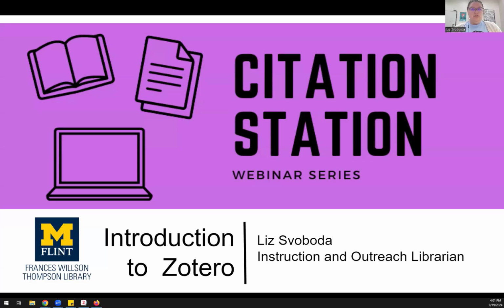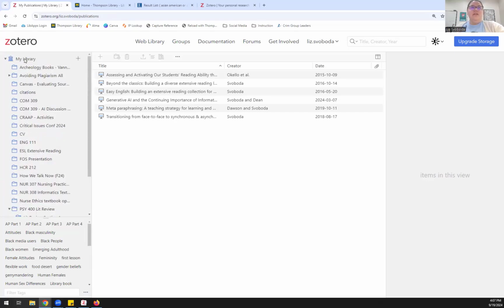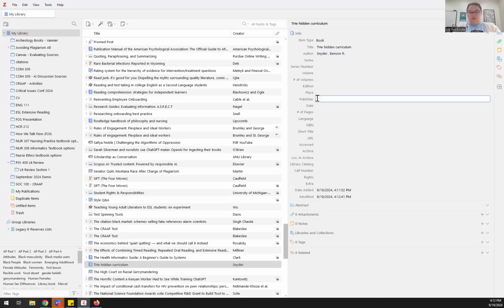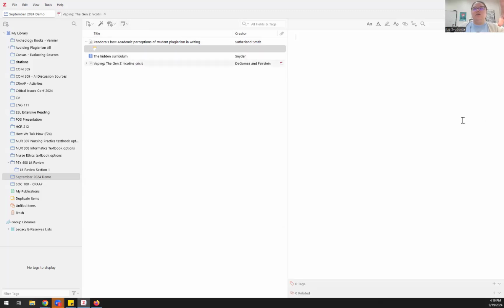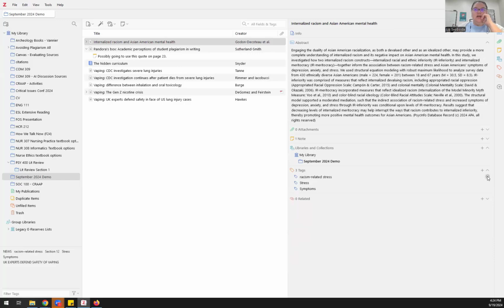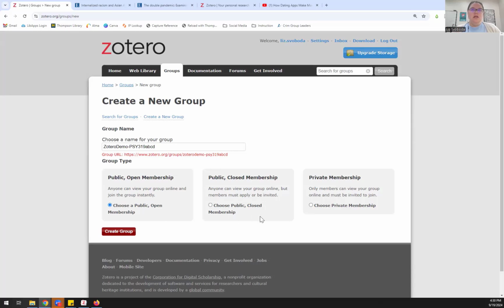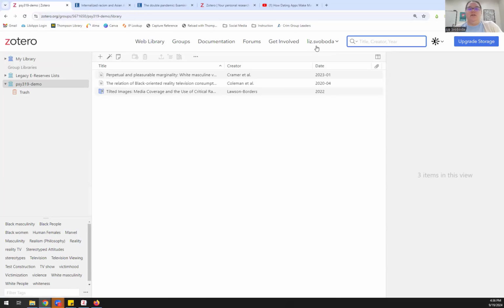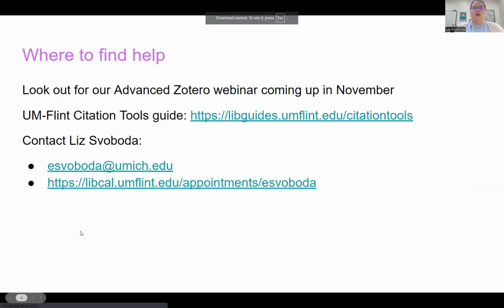Introduction to Zotero (F24)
Learn about the open source citation manager: Zotero, which helps you collect, organize, annotate, cite, and share research.

We cover setting up an account, downloading and installing the desktop version of the program, installing the Zotero browser extension, creating collections, adding citation, exporting bibliographies, and collaborating with colleagues.

Login and download Zotero 01:34
Organizing Zotero library 04:30
Creating collection in your library 05:51
Zotero storage 07:55
Zotero on your desktop 09:19
Add citation manually 09:39
Search for items in library 11:30
Unfiled items 11:52
Duplicate items 12:20
Add citation by identifier 13:38
Add citation with .ris file 17:19
Adding citations with Zotero Connector 21:47
Creating a Group Library 24:36
Creating a Bibliography 32:43